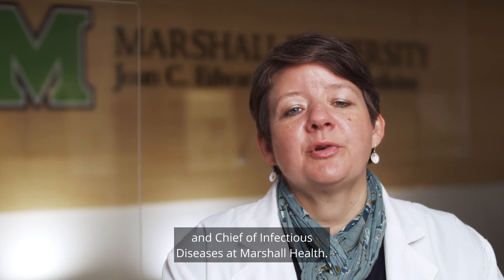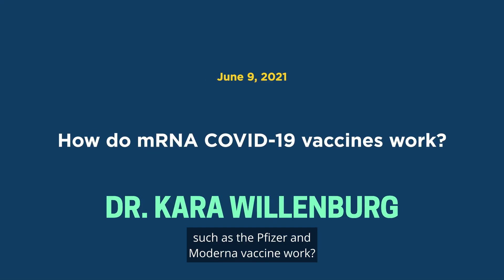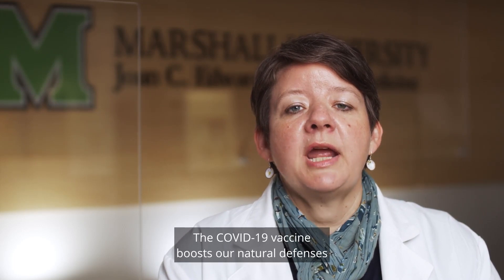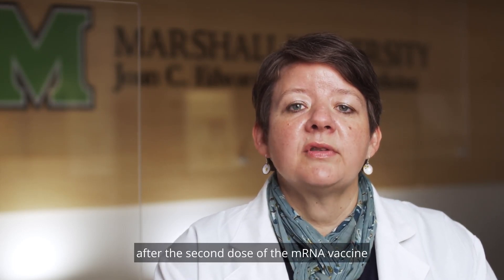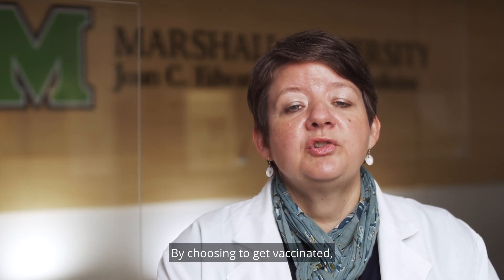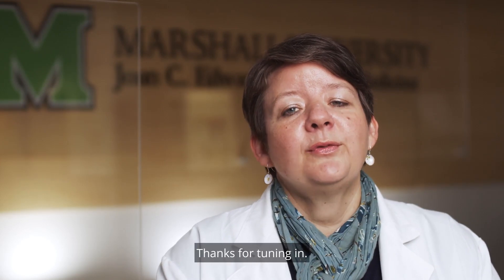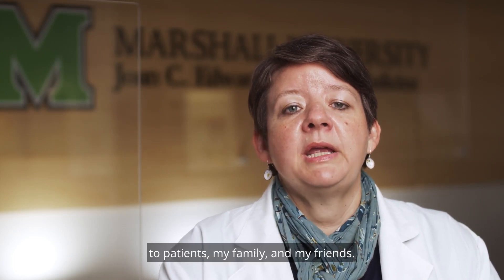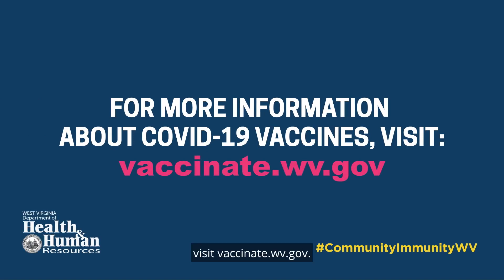COVID-19 Vaccine Questions Answered By WV Experts: Dr. Kara Willenburg (CAPTIONED)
Dr. Kara Willenburg, a physician and infectious disease specialist in West Virginia, answers the question: “How do mRNA COVID-19 vaccines work?”